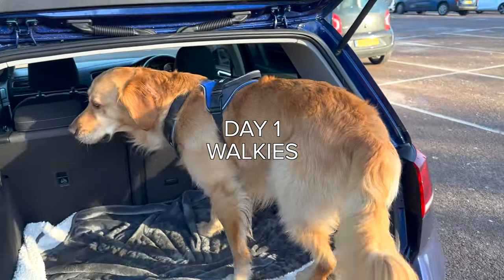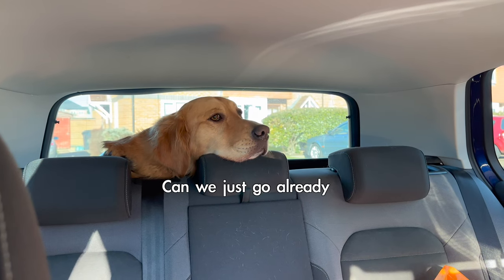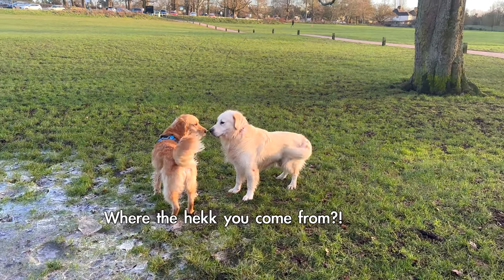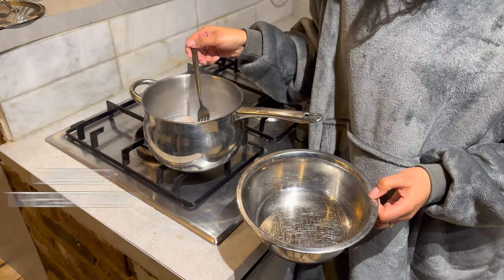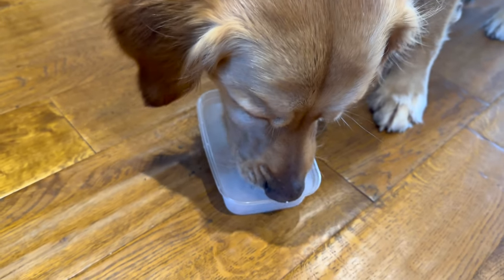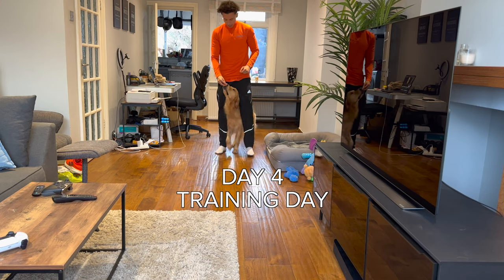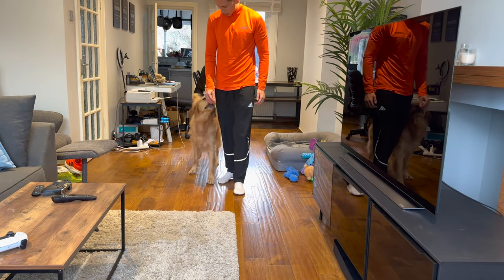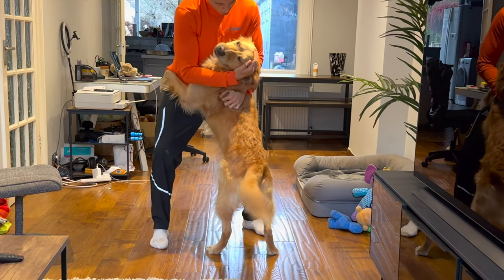What A Week In The Life Of A Golden Retriever Looks Like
Hi,

In this video, you see what a week in the life of a dog looks like. I am so lucky that i work from home so i get to spend so much time with Kobe, we get to do so many different activities together.

Our channel is all about our loveable Golden Retriever, Kobe. He's got the heart the size of an elephant and he puts smiles on millions of peoples faces all around the world.